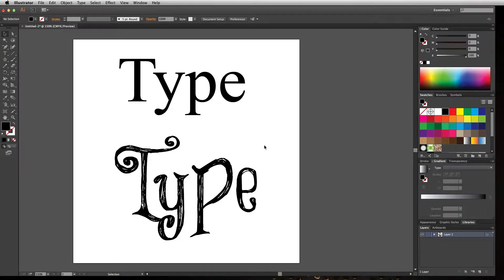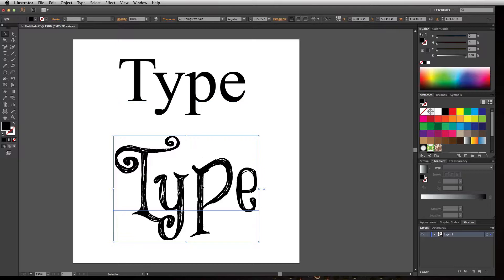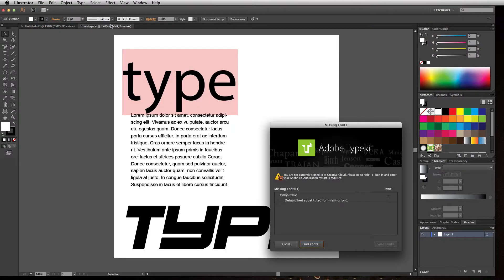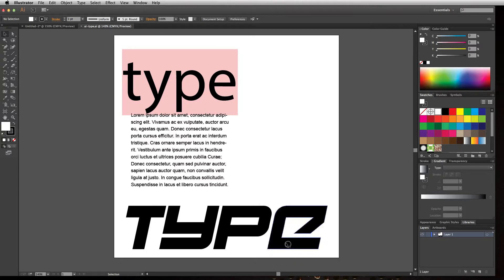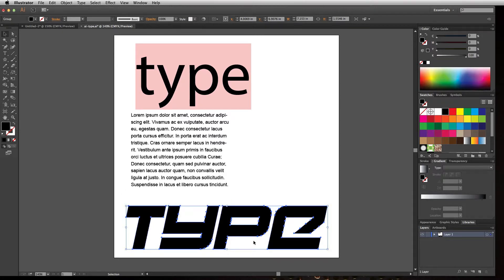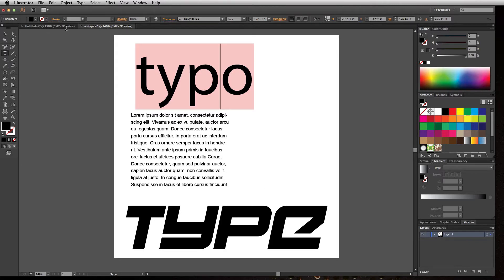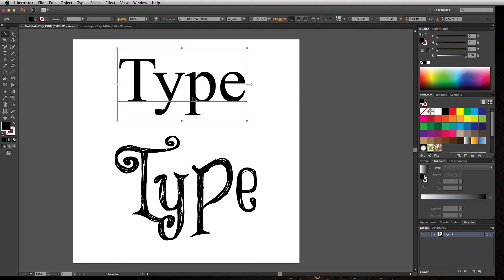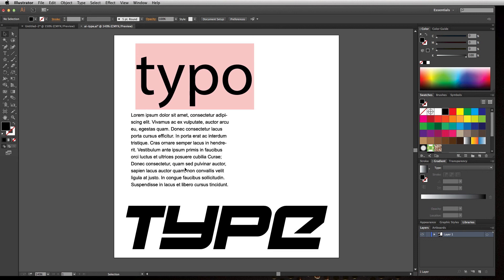Convert Type to Outlines in Adobe Illustrator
When sending your illustration to the printer, your client, or anyone else they might not see it correctly because they don't have the same fonts. To fix this problem you will need to convert your type into outlines.